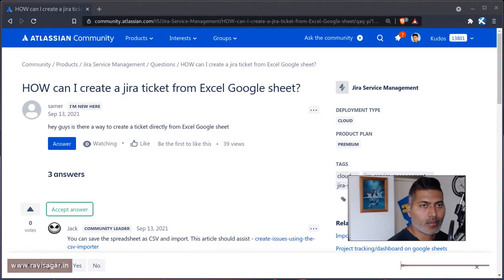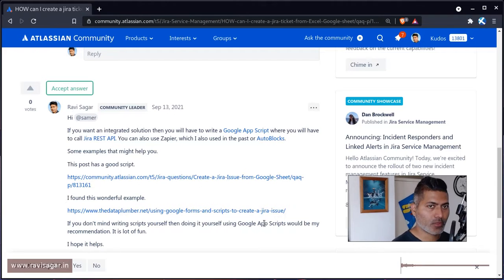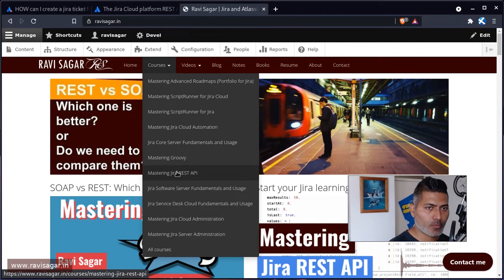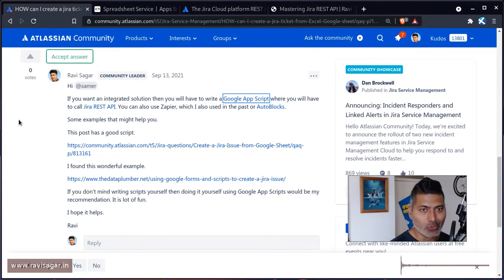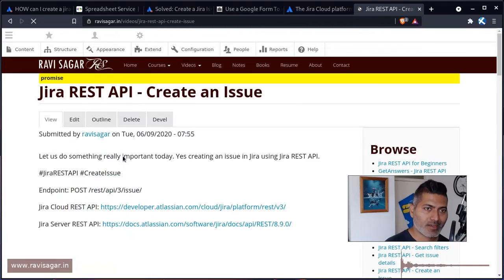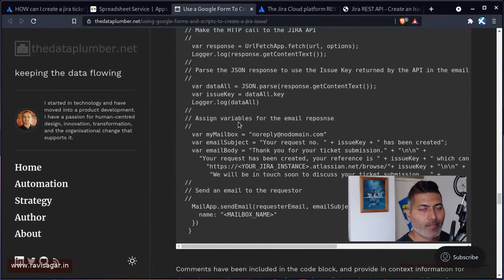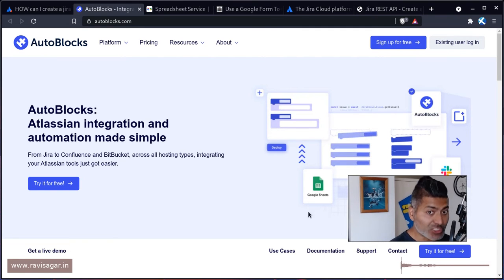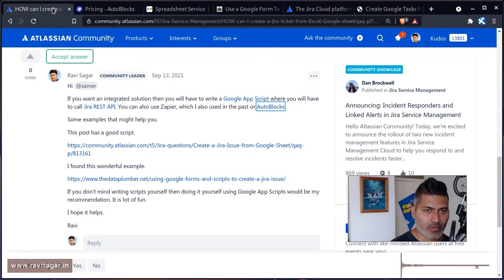Jira REST API - Integration with Google Sheets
Want to create Jira issues from Google Sheets? Yeah possible using Google Apps Script.

1. Jira Quick Start Guide (Book)
3. Jira 7 Guide for Administrators and Developers (Video course)
4. Jira 7 Essentials (Video course)

5. Google Apps Script tutorials

Social